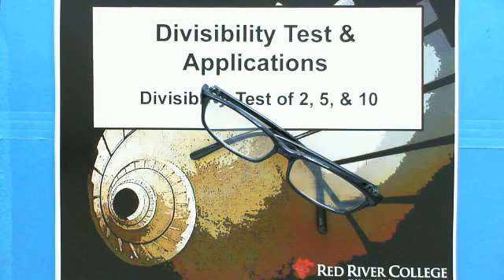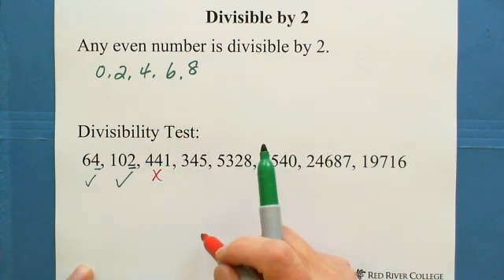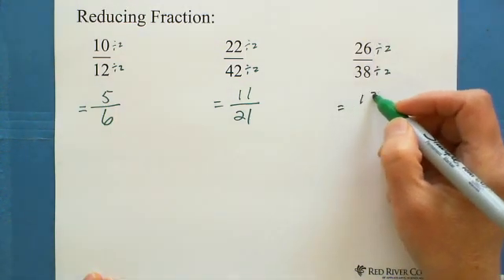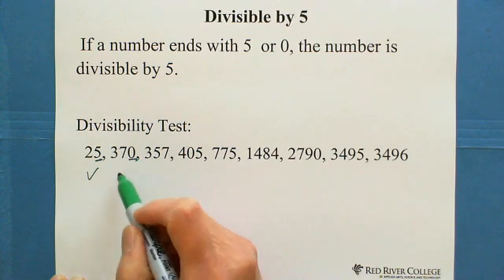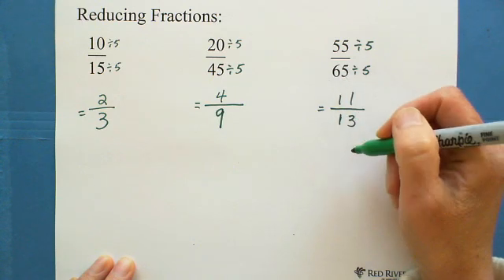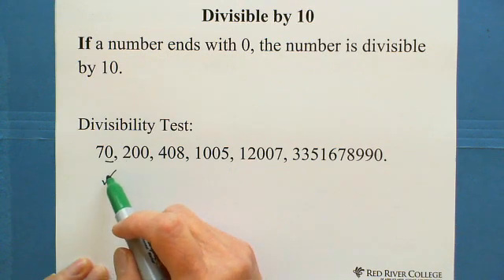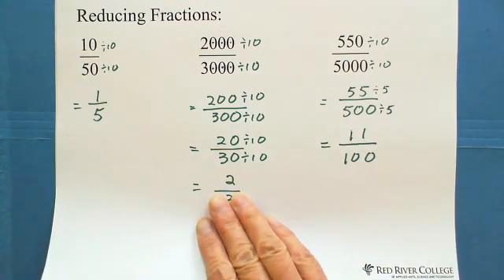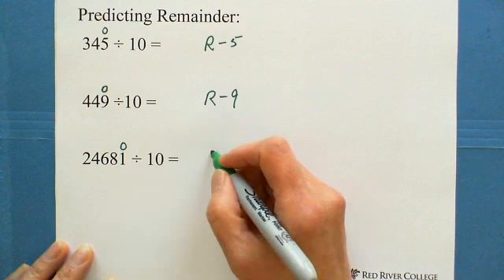Divisibility Test of 2, 5 and 10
Divisibility Test and Applications of 2, 5 and 10